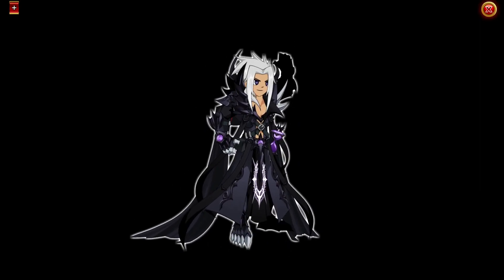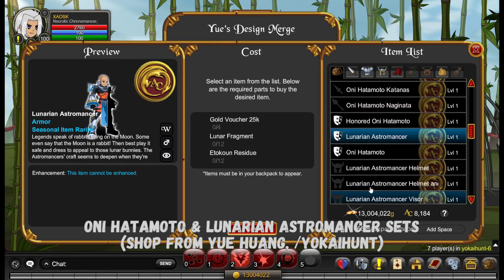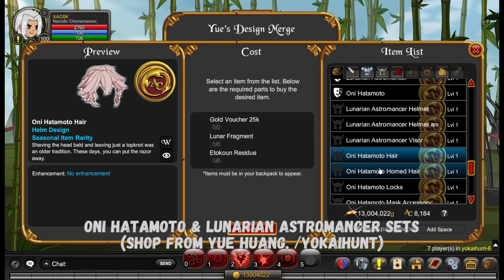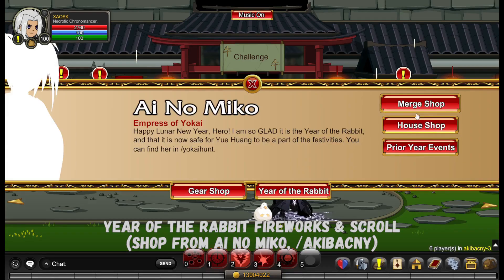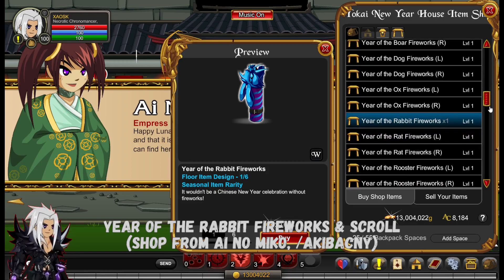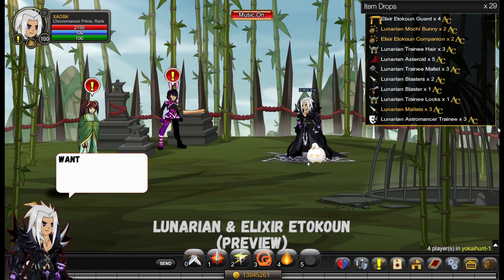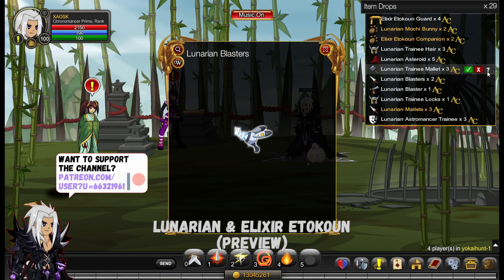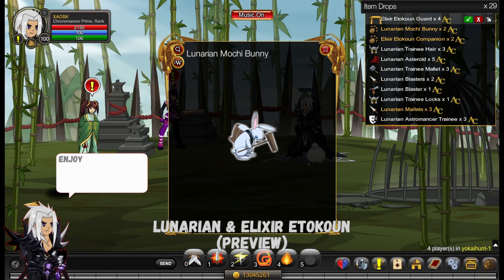AQW Yokai New Year Returns in 2023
Yokai new year in aqworlds.

Timestamps:
00:00 Intro
00:05 Yue Huang Shop
00:52 Ai No Miko Shop
01:08 Elixir Etokoun Drop
01:55 Outro